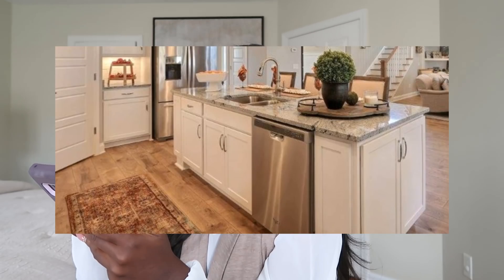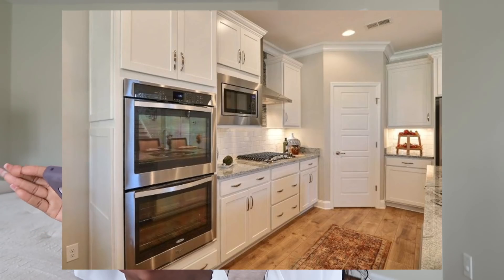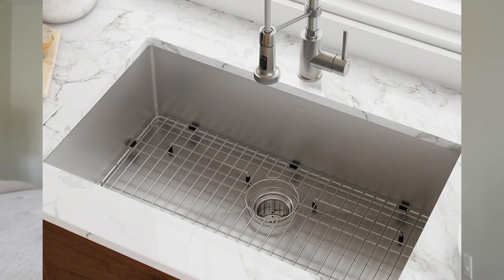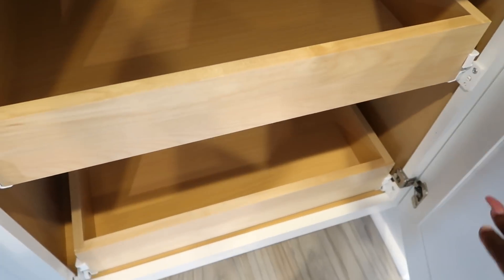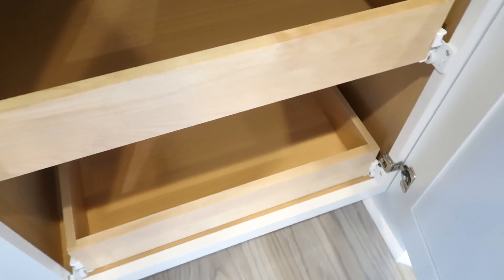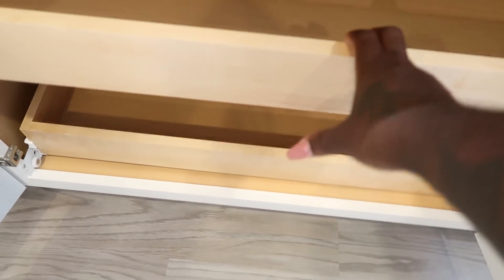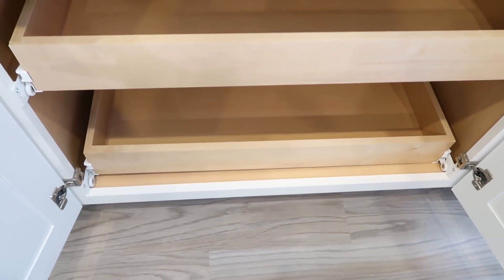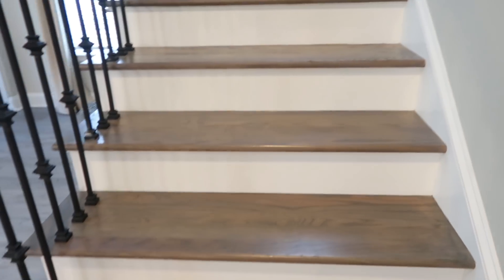MY HOUSE UPDATE| LET'S TALK UPGRADE? CHIT CHAT VLOG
Hey you guys welcome back! Let's talk upgrades. Today I'll be discussing my upgrades.